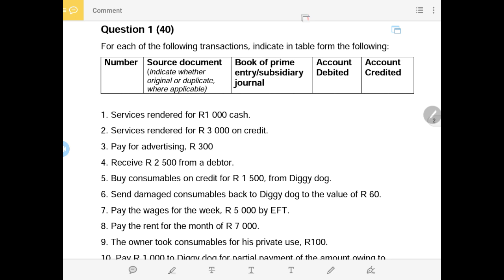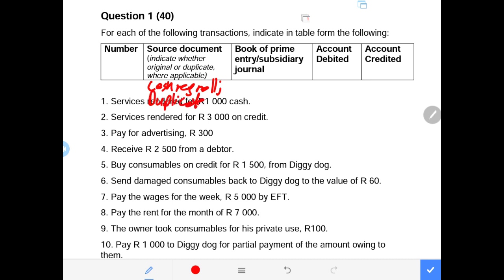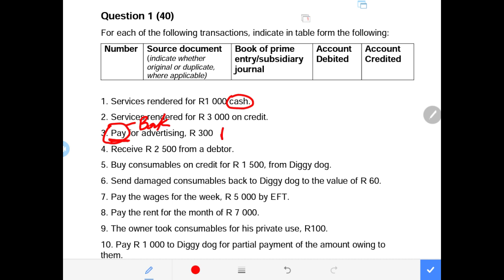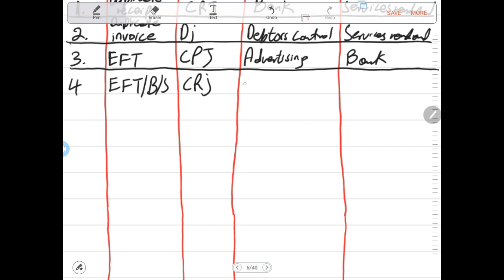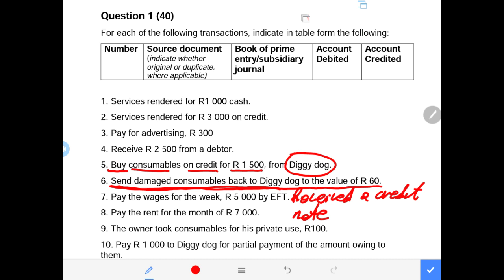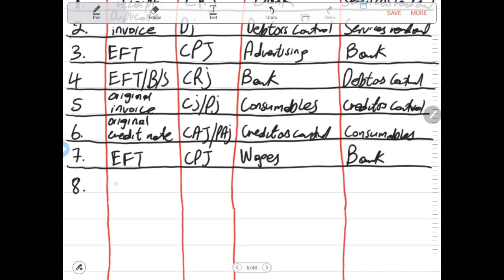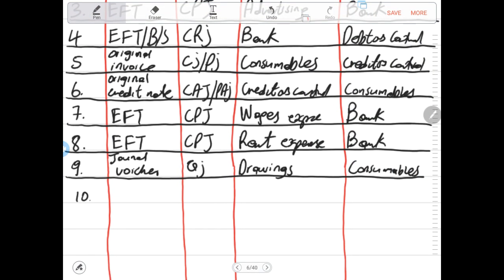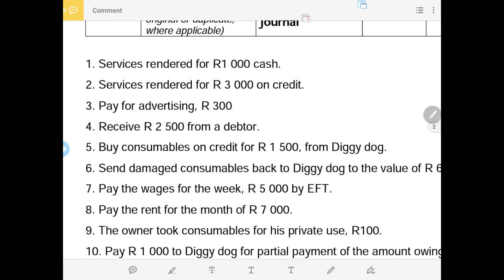Subsidiary journals: Practical accounting (ACP105D): Accounting for marketers.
Required:
For each of the following transactions, indicate in table as follows:
1.  Source document (indicate whether original or duplicate, where applicable);
2. Book of prime entry/subsidiary journal;
3. Account Debited; and
4. Account Credited